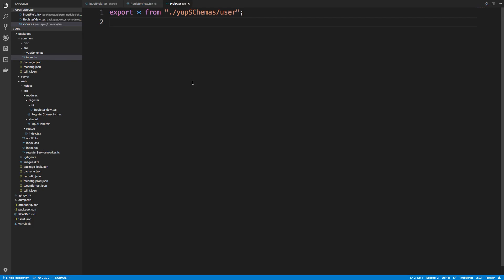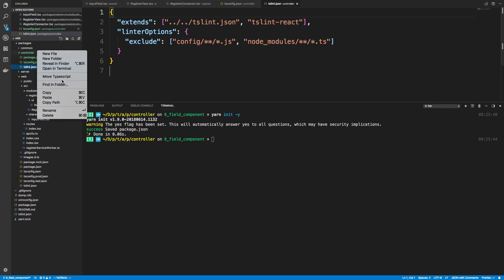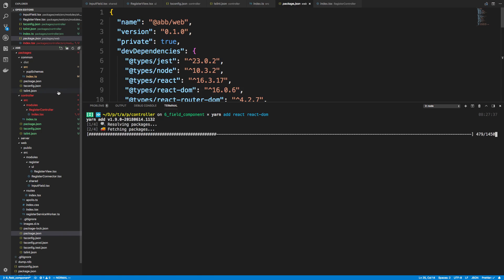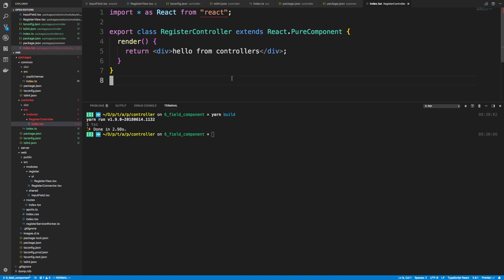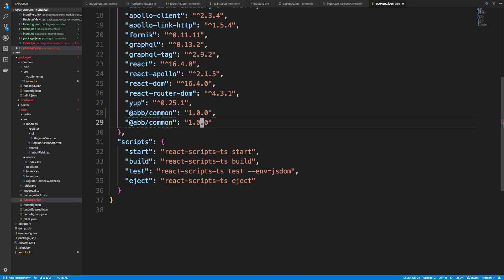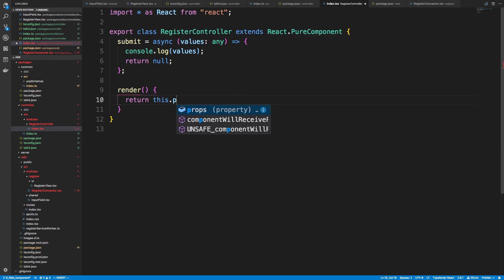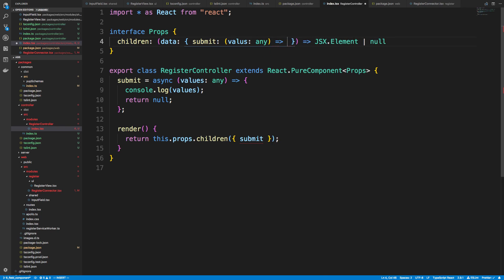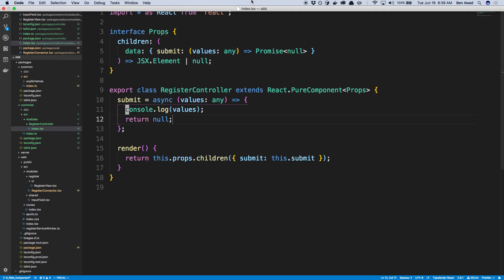Adding a Controller Package to share code between React and React Native - Part 7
Learn how to share code between React and React Native.